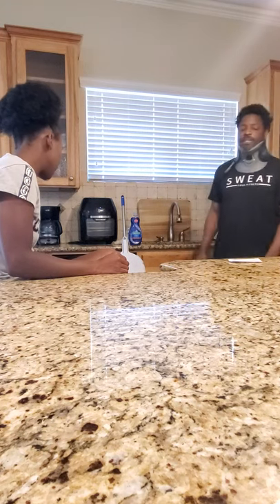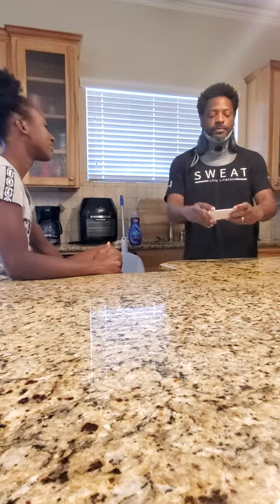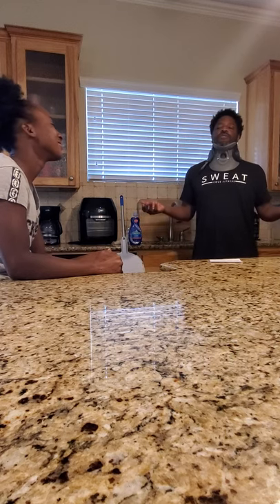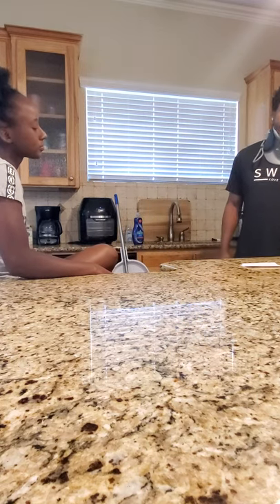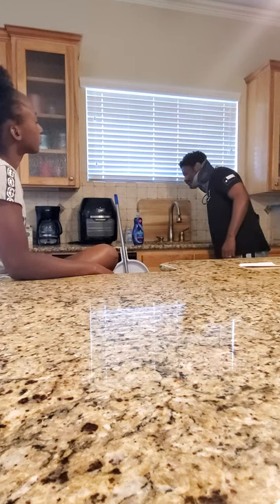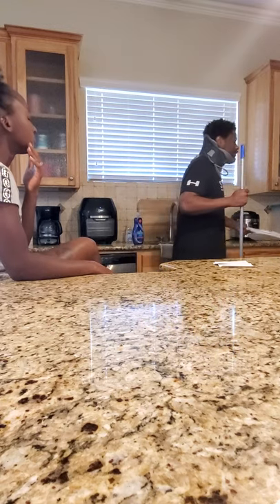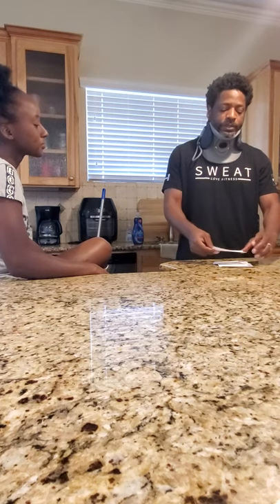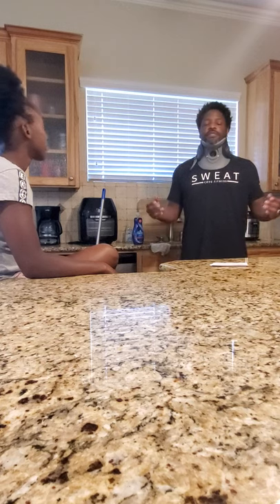How to clean a kitchen with a neck brace on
SPCH 1315 demonstration speech